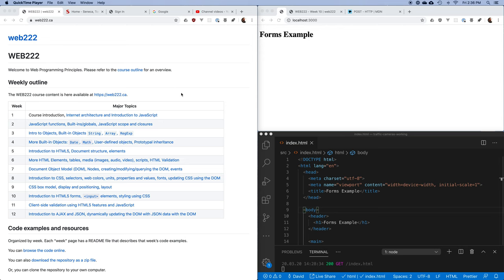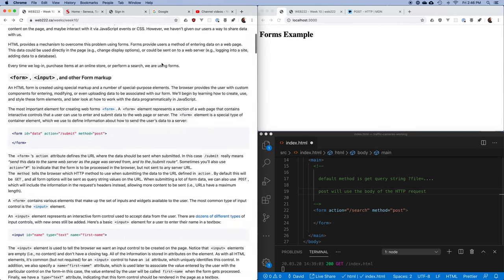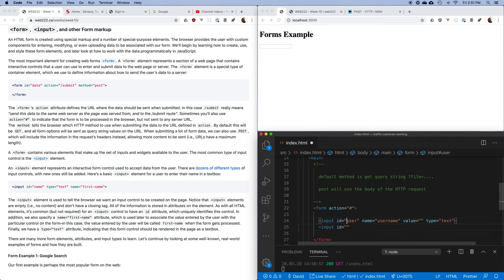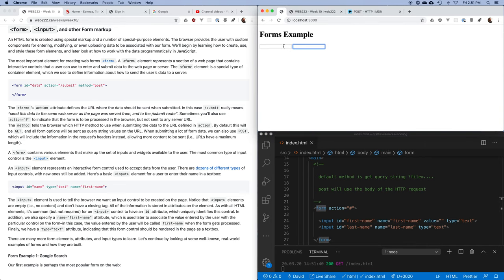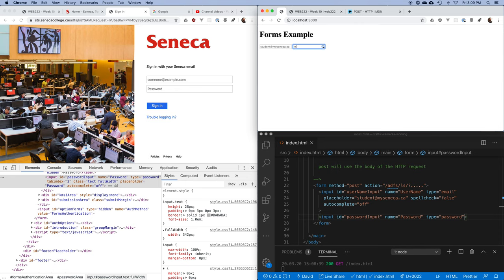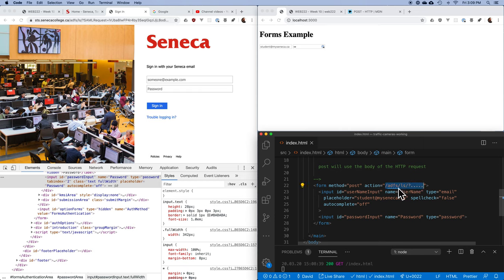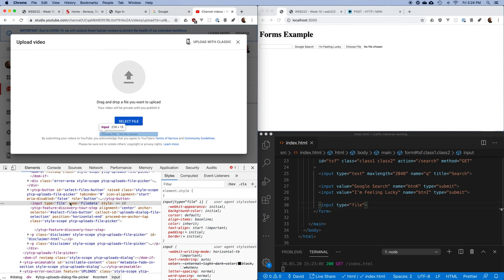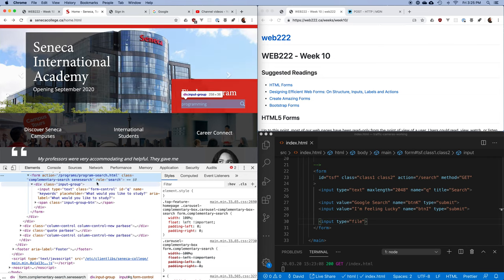WEB222 Week 10 Part 1 - Introduction of HTML Forms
A discussion of form and input elements, showing live examples of how forms are created in pages by Google, Microsoft, and Seneca.